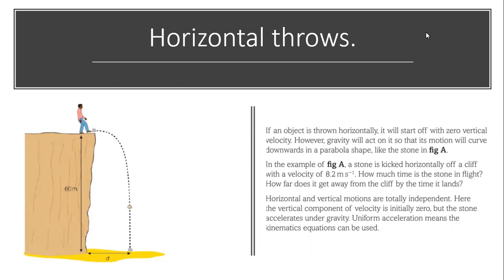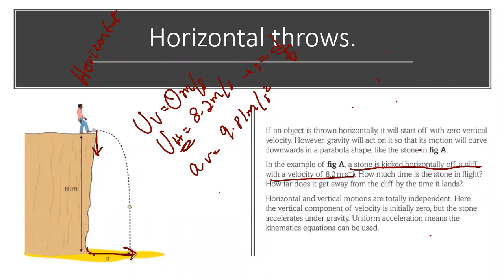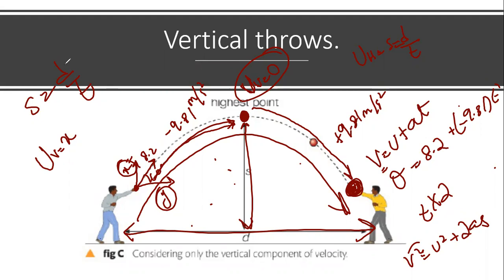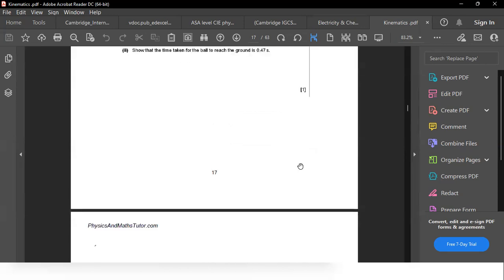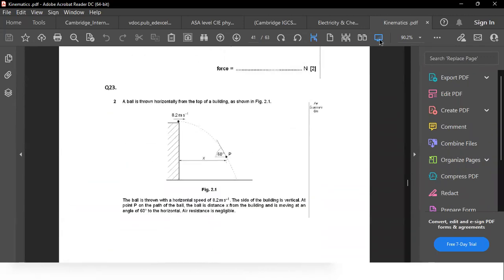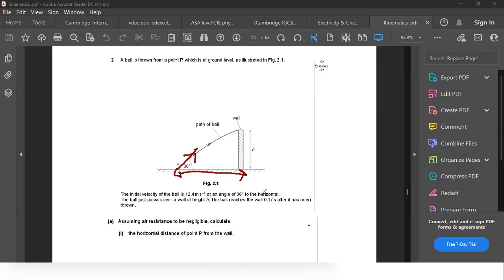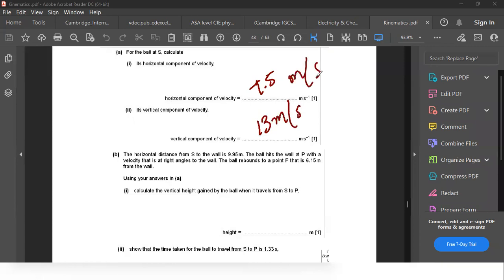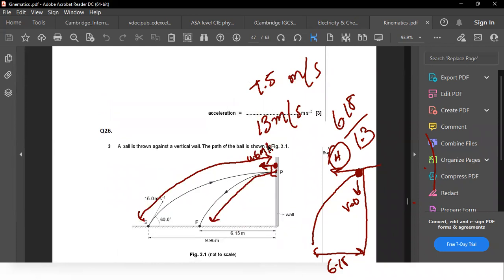Lecture Kinematics: Physics (IGCSE, O level, GCSE, A level)